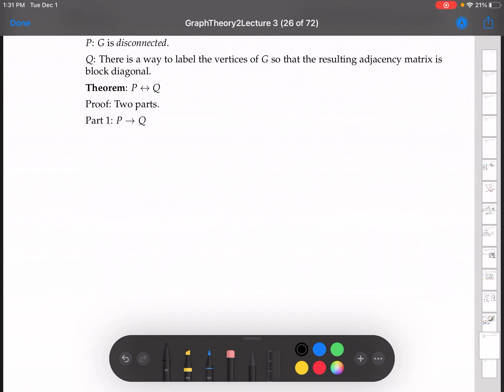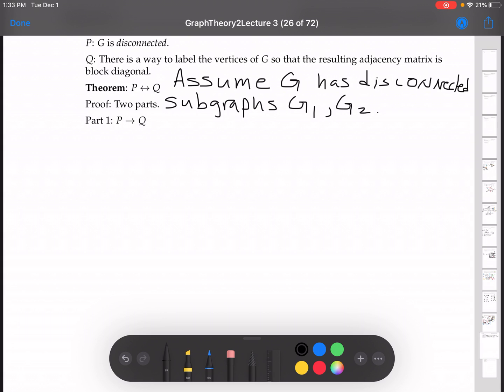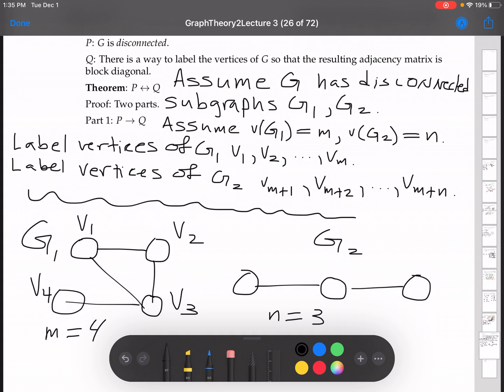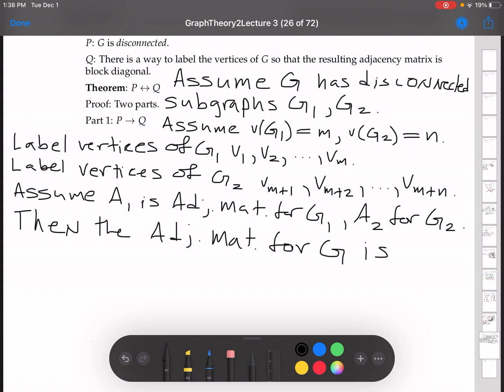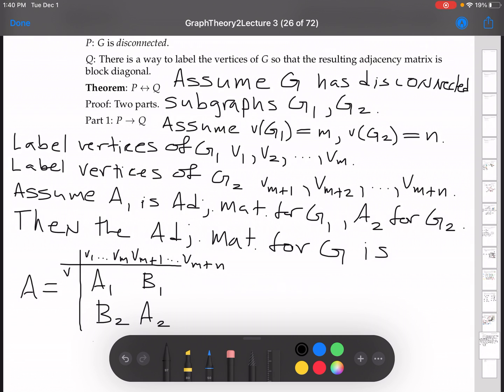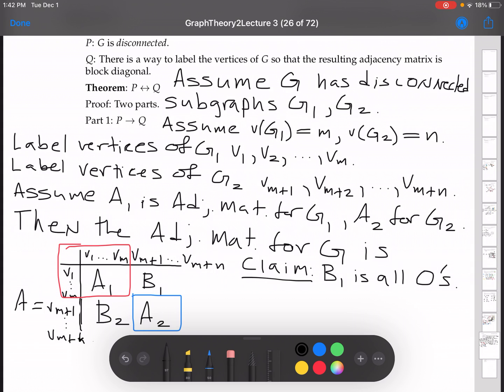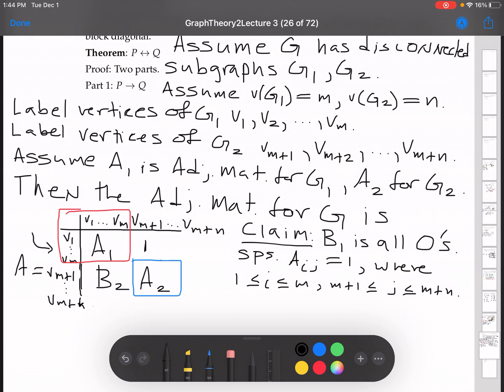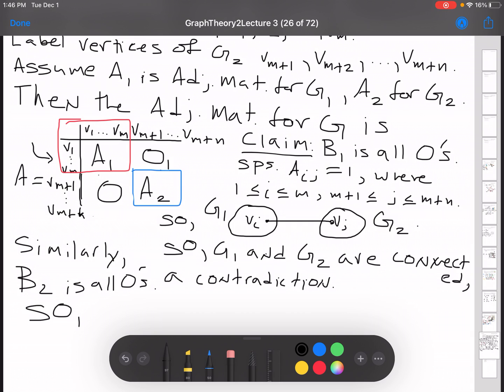Graph Theory 2 Example 12 Part B